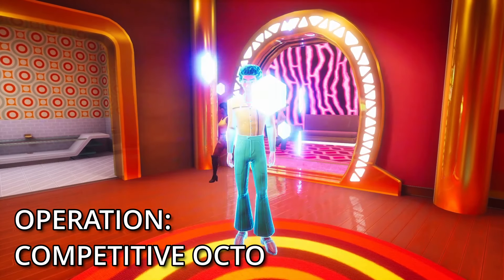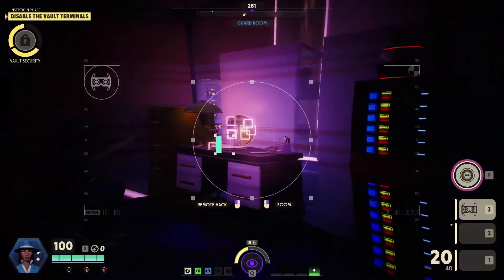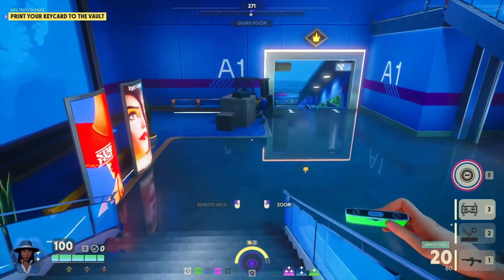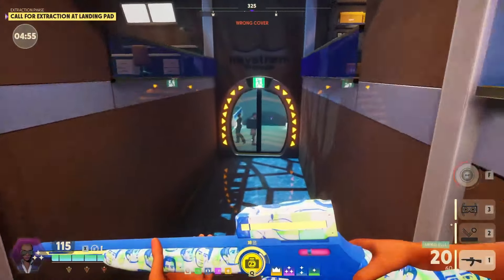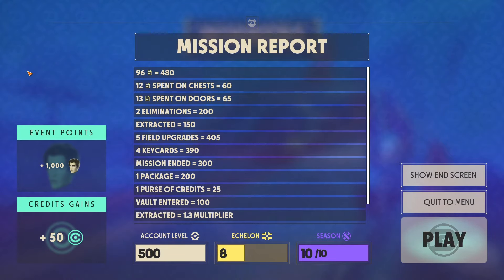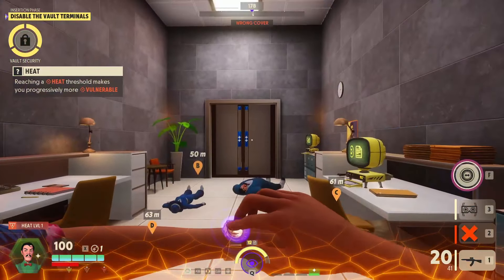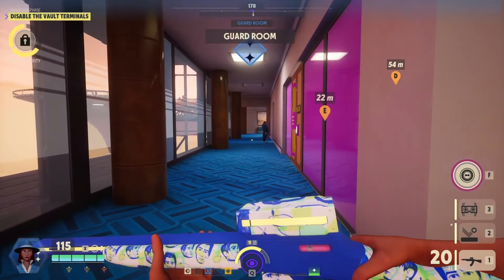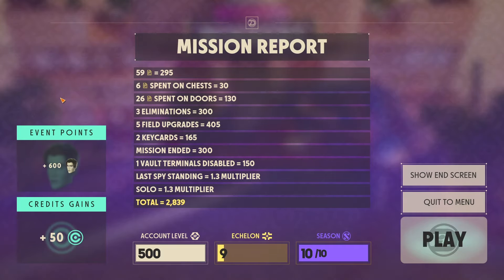COMPETITIVE OCTO | Octo Solo Gameplay Deceive Inc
Alright, let's start it up! Welcome to an exhilarating gameplay commentary video of Deceive Inc, featuring the hacker, Octo! Join me as we dive into the thrilling world of espionage and deception in this action-packed multiplayer game.

Hired by Deceive Inc to steal the package, Octo must grab keycards and field upgrades to complete the mission.

For this mission we've chosen the following loadout:
Octo's Weapon 3: Calamari | Hipfire BS 6, Hipfire HS 8, ADS BS 34, ADS HS 60 | Mag Size 20 | Reload Speed 2.1s | Rate of Fire 6.0shots/s | Damage falloff hip: 15m-25m(50%) | ADS Shots costs 2 Intel instead of regular ammo, and is a sniper shot | Damage falloff ADS: None.
Octo's Expertise 3: Make 'Em Fold | Instant | CD 40 | Drain Intel at 1 intel/s from all Rivals in sight for 20s. An out of cover Rival also becomes Neutralized and Exposed.
Octo's Passive 2: Big Investiment | For every 10 intel obtained Octo's max intel increases by 2.

Along with the following Gadgets:
Spyglass: Can be used to interact with electronic devices from afar (not health stations / ammo dispensers). Can also be used to revive teammates.
BounceMat: Places a bounce pad that can bounce you and others upwards. Auto deflates after 1.3s. Cannot be reinflated after deflation for 1s. Cooldown: 60s on destroy or 0s if picked back up.

Throughout this Deceive Inc gameplay video, I'll provide insightful commentary, sharing my thoughts on Octo's gameplay style, my choice of equipment, and any clever tactics. Watch closely as Octo effortlessly blends into their surroundings, utilizing various gadgets and abilities to deceive until we're the last spy standing (hopefully!)

Whether you're a fan of intense multiplayer games, stealth gameplay, or simply enjoy watching skilled players in action, this gameplay commentary video will keep you on the edge of your seat. So, grab some popcorn, sit back, and join me as we complete Operation: Silver Reef for Deceive Inc with Agent Octo!